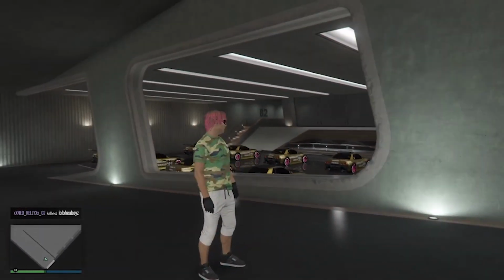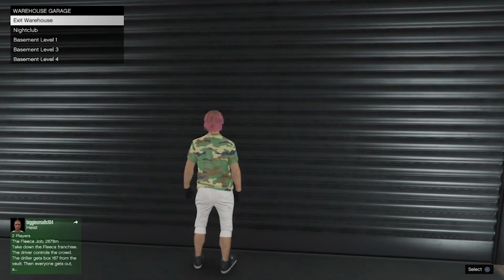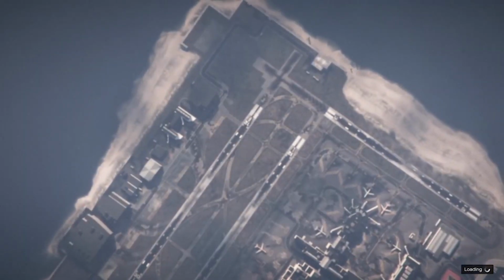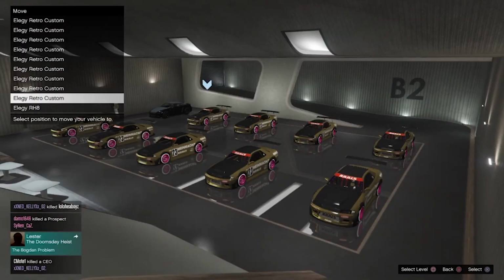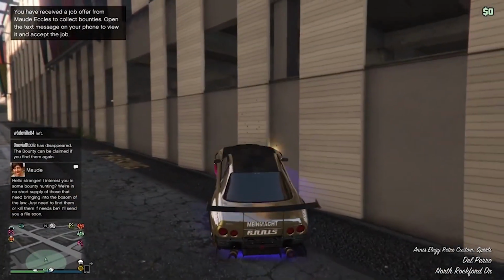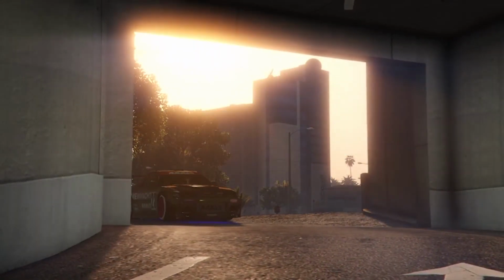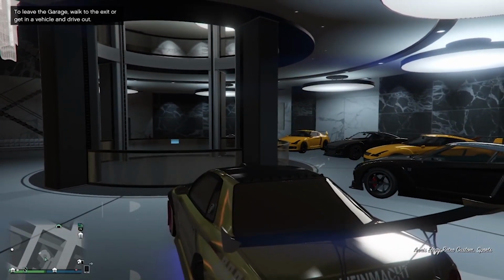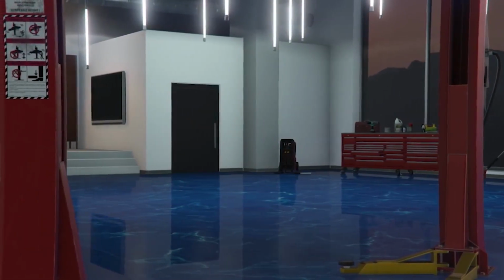*PATCHED* *SOLO* VERY EASY GTA 5 ONILNE MONEY GLITCH LATEST PATCH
IN THIS VIDEO I SHOW YOU HOW TO DUPLICATE ANY CAR YOU WANT ON THE LATEST PATCH AS OF 22/08/2018

WHAT YOU NEED FOR THIS GLITCH:
NIGHTCLUB + B2 GARAGE
CEO OFFICE WITH OFFICE GARAGE
^OR MOC (WITH MOD SHOP)
^OR AVENGER (WITH MOD SHOP)
THE CAR YOU WANT TO DUPLICATE

ENJOY AND SEEYA!